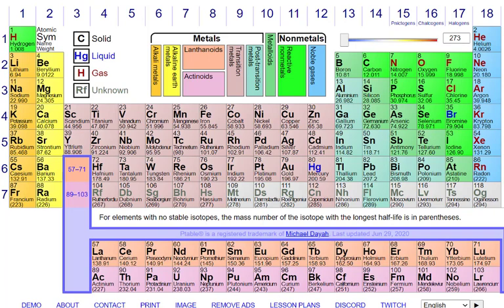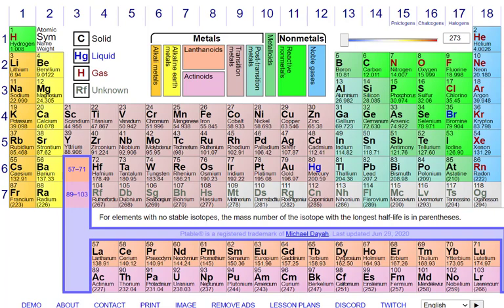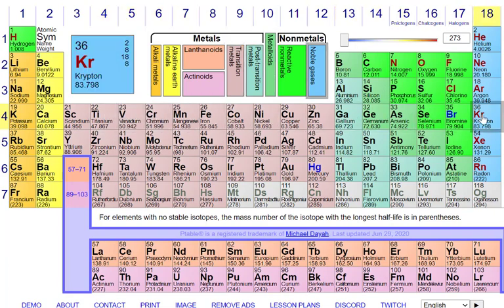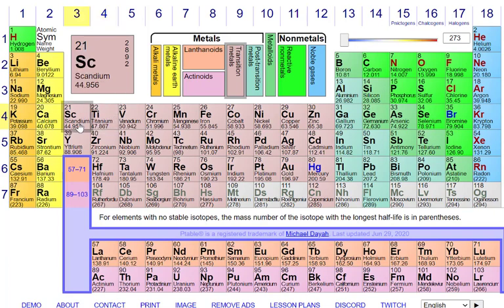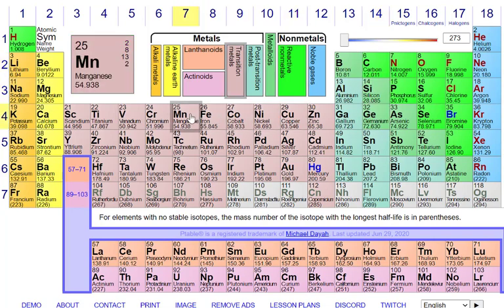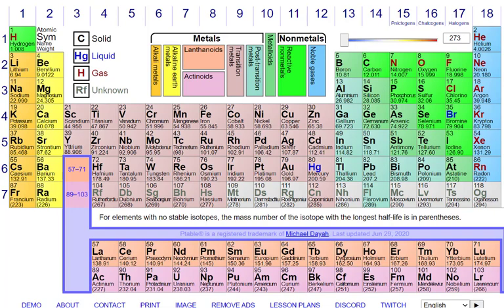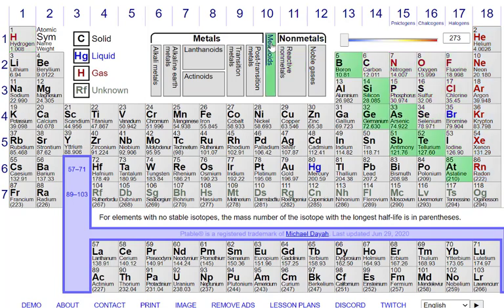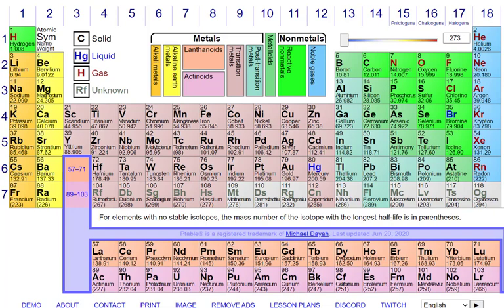Chemistry Review: The Periodic Table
This video will review the basics of the periodic table and why it is so useful